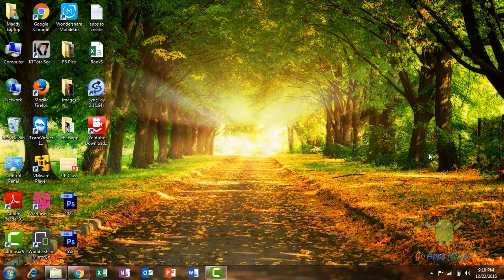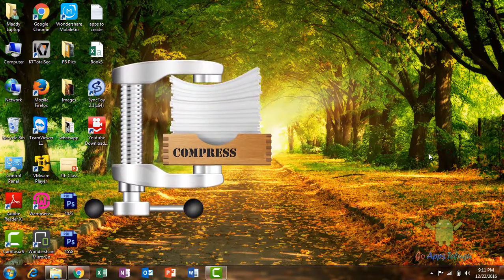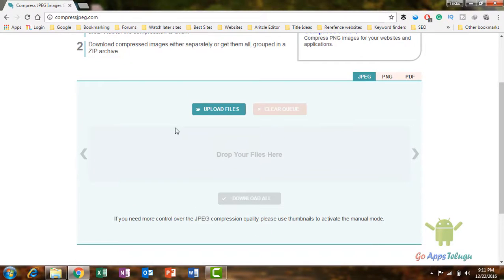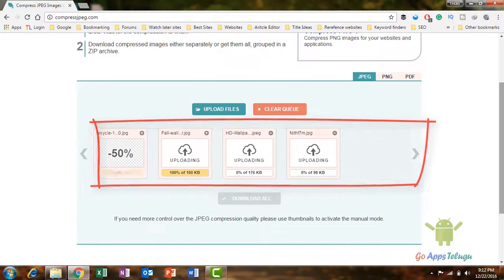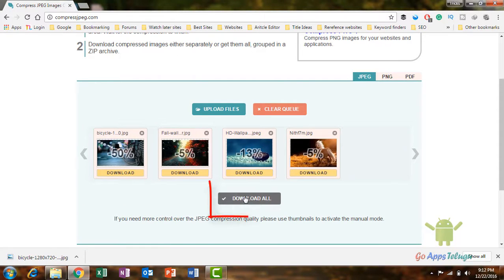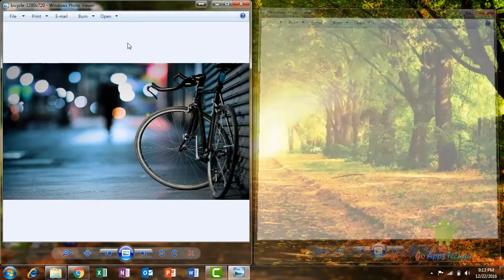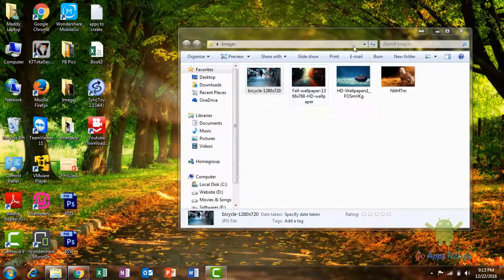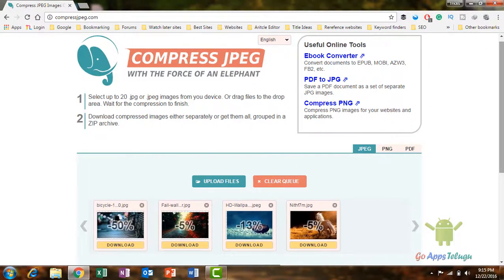How To Compress Images Without Losing Quality ||Telugu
compress jpeg photos without Losing Quality by online will helps you to compress images by as an original image. The jpeg compressor will compress the image ASAP.  It reduce file size but not Quality.